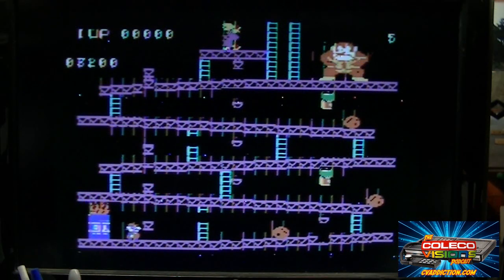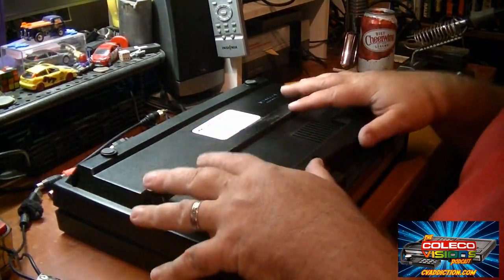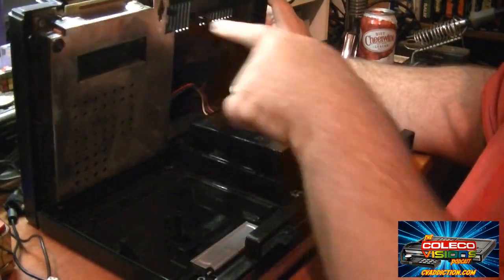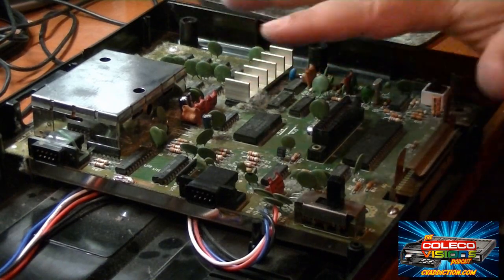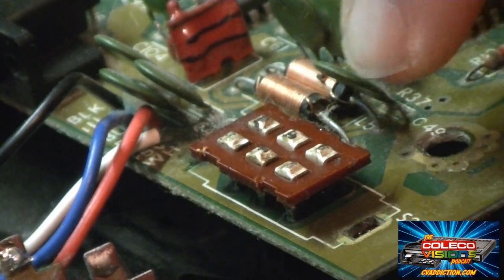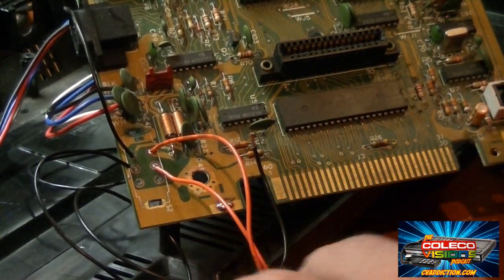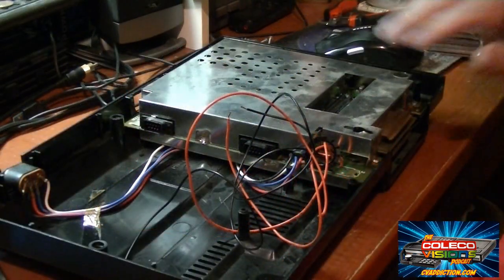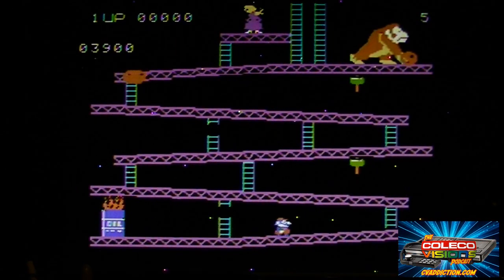The ColecoVisionUT! Power Switch Mod!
Installing a alternative updated power switch opposed to cleaning the original.  Garbled game graphics typically are signs that the original switch is wearing out.
Switch used - Radio Shack DPDT Rocker - 275 691
The mod should only be done by people with a understanding of electronics and soldering.  Take all precautions when working on electrical equipment.